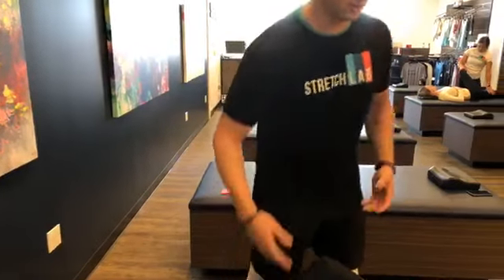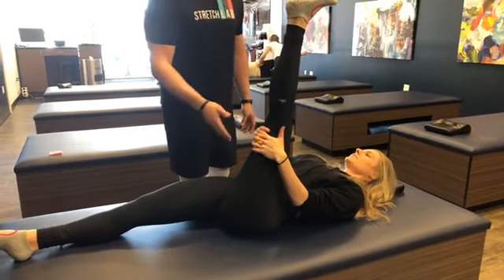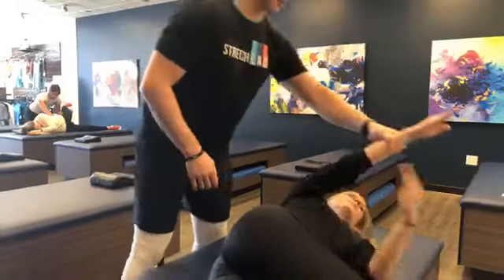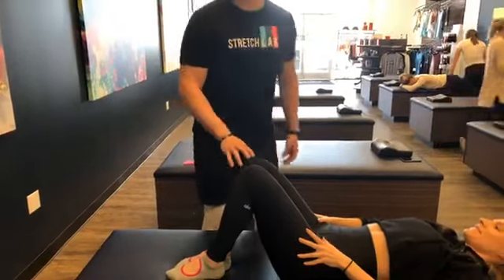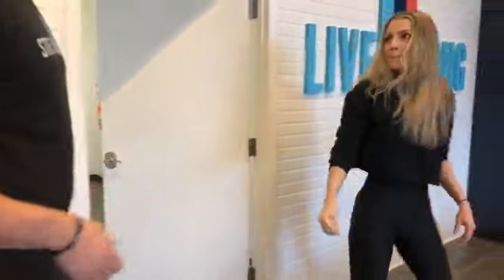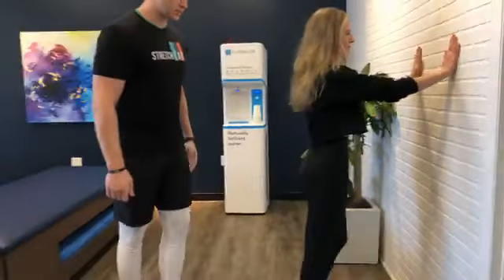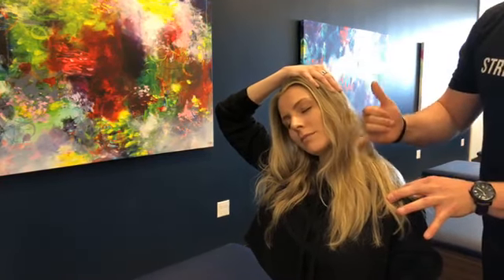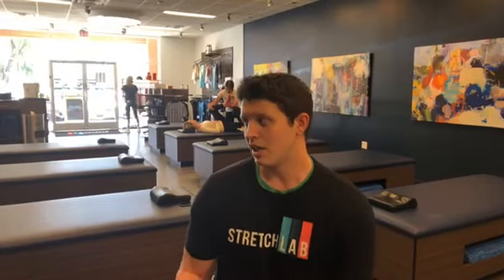Stretches you can do at home with StrechLab in Arcadia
If you're working from home, in some kind of quarantine or isolation, or getting over a recent illness here are some good stretches to do alone and from the comfort of your bedroom or living room.

Note: The instructors in this video practiced good hygiene by sanitizing their hands before working together.